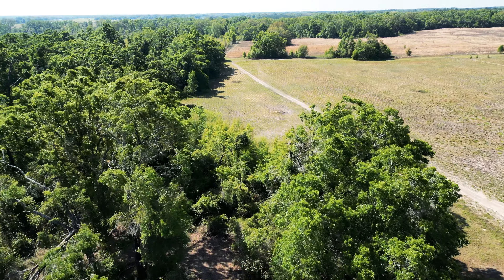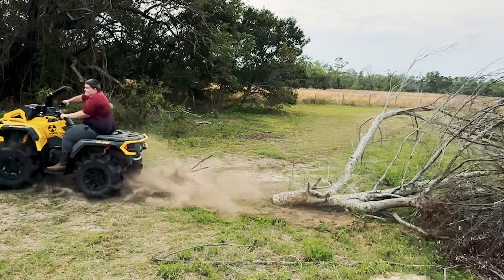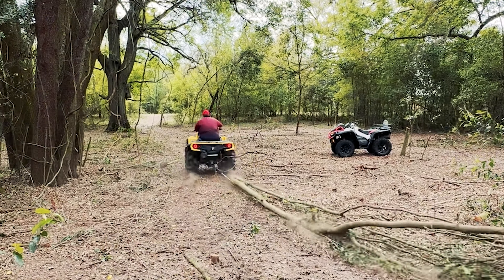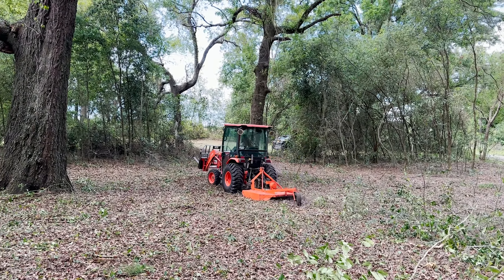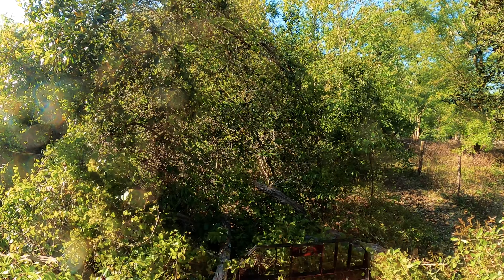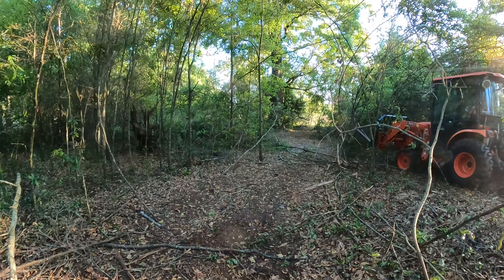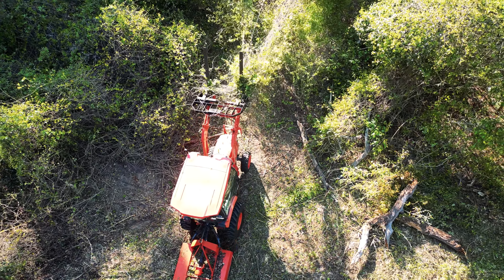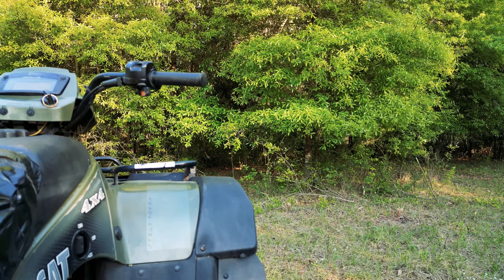Conquering Chaos: Amanda’s Kudzu Battle & Oak Tree Rescue Mission!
Dive into the heart of our epic journey as Amanda fearlessly wields the mighty Kubota B2650 tractor, mowing down the relentless kudzu vine, while the boys wage war on undergrowth and small trees beneath towering oak canopies. Watch in awe as we wage a heroic struggle to liberate the majestic oaks, pulling vines to aid their growth and reclaim the land from nature’s clutches. Join us on this thrilling adventure of restoration and triumph!